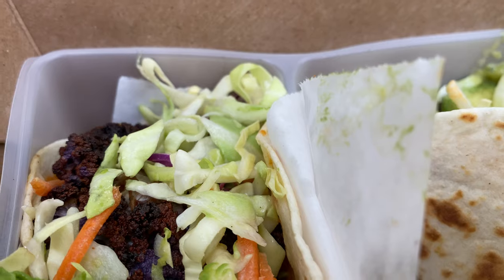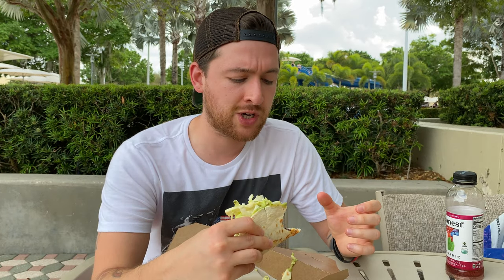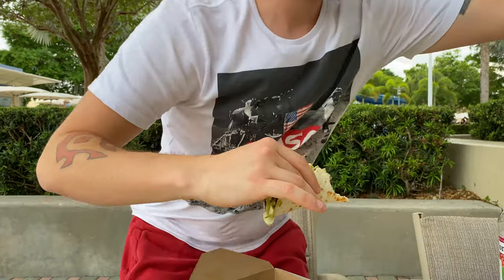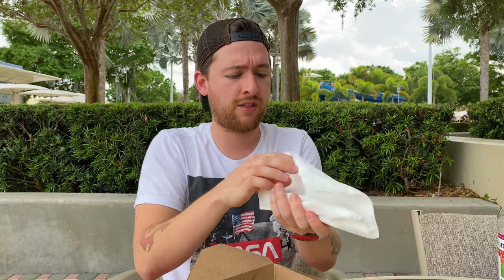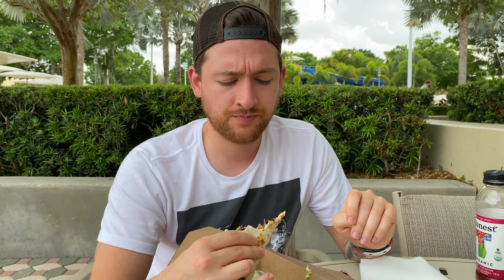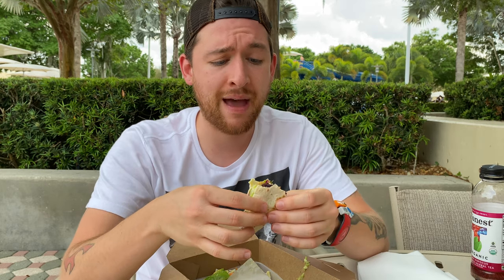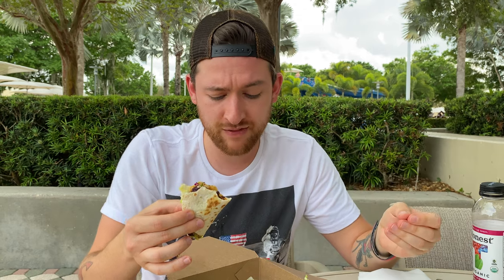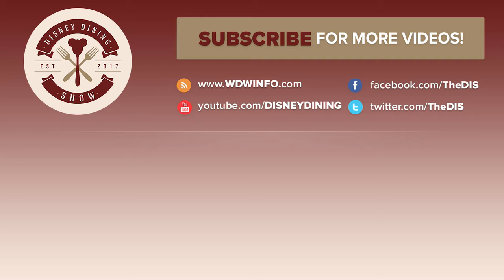Cauliflower Tacos at The Wave... To Go | Disney Dining Quick Take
Today, let's place a mobile order on the My Disney Experience App and try the plant-based Cauliflower Tacos from The Wave... To Go! The Wave can be found at Disney's Contemporary Resort located just a short walk from Magic Kingdom at Walt Disney World.